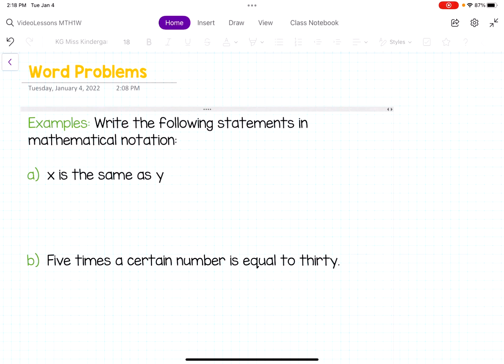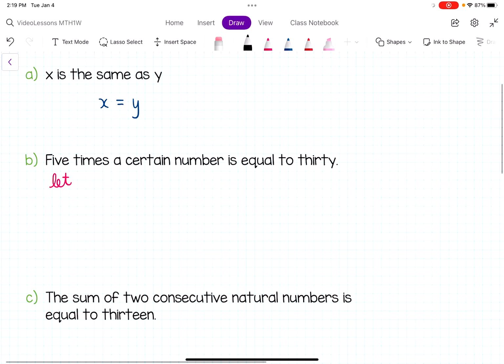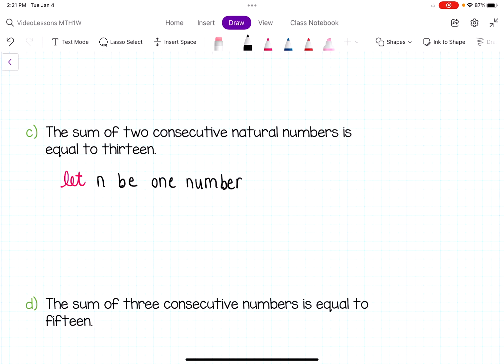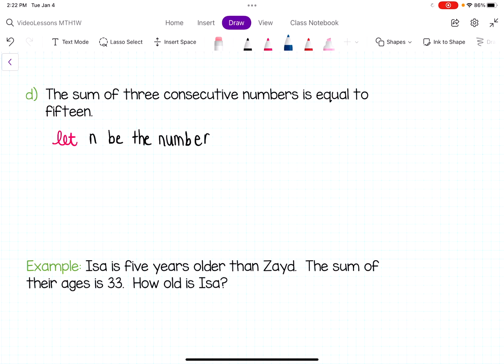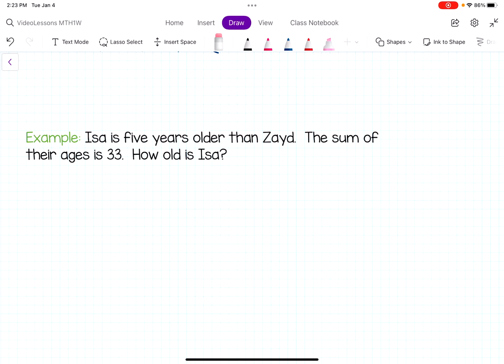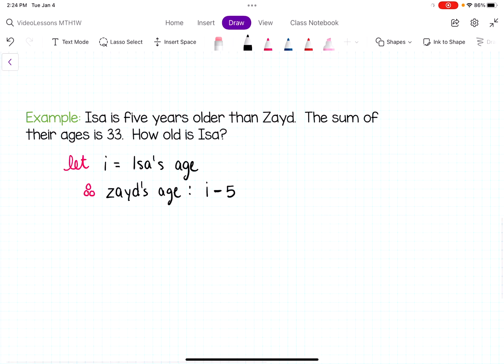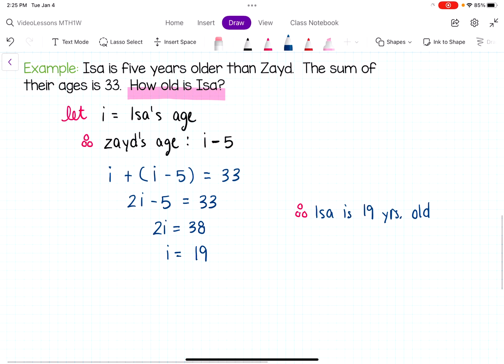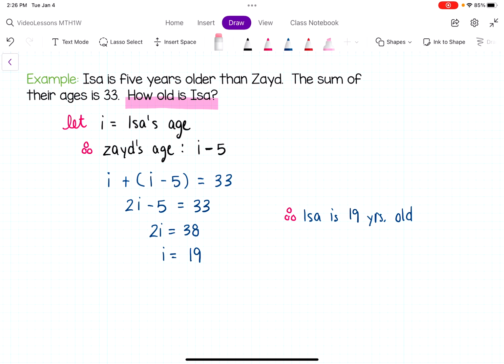WordProblemsPt1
Lesson on how to solve create linear equations from word problems and solve them.